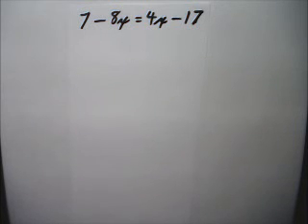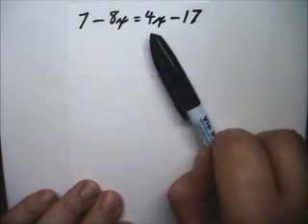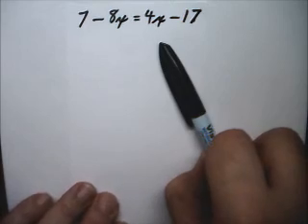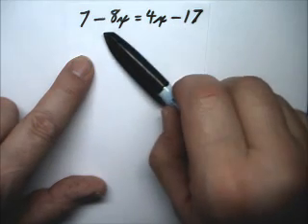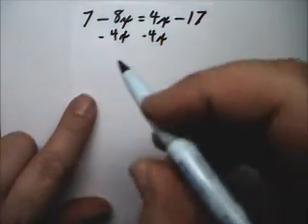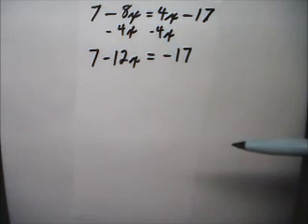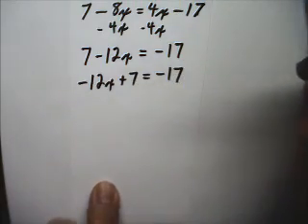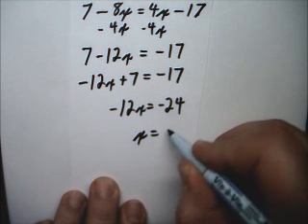Solve Advanced Equation 4 Tutor Algebra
This math video tutors and gives instruction about solving equations. The instruction is a brief and to the point teaching lesson on how to learn algebra and manipulate variables.
Advanced equations have the variable on both sides of the equation. To solve such equations collect the variable terms on one side of the equation and the constant terms on the other side of the equation.